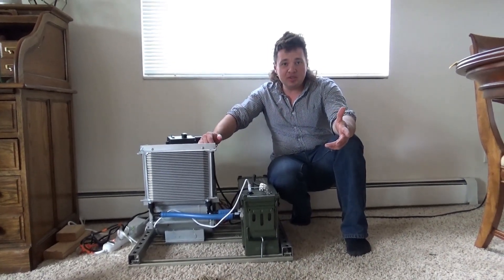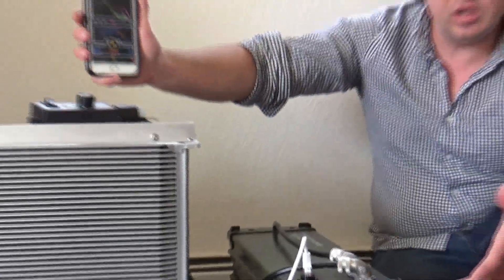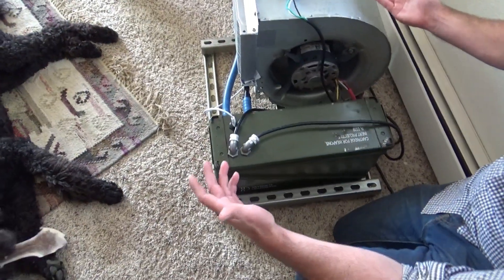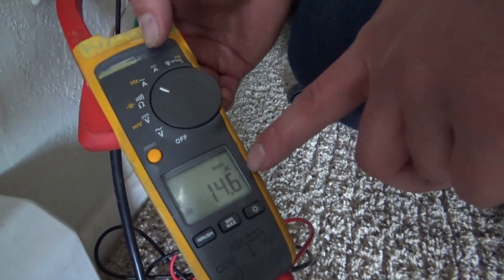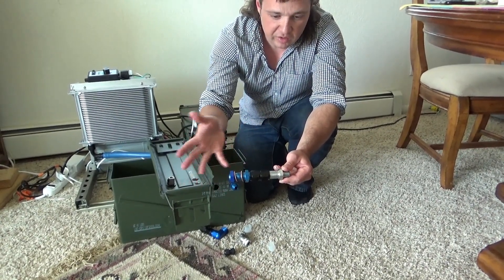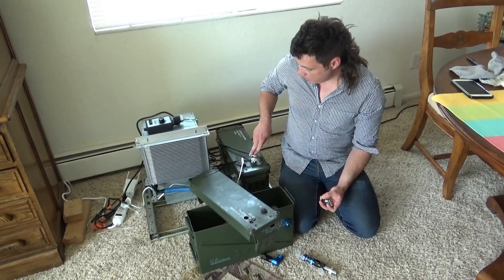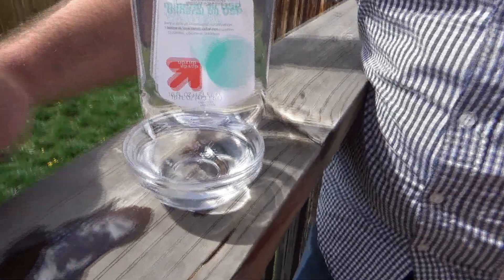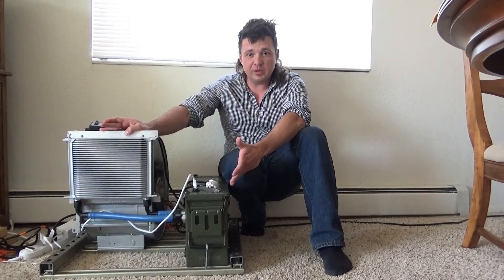World's Most Expensive Space Heater -World's Least Expensive (and Quietest) Heat - Bitcoin Mining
The world's most expensive space heater produces the world's least expensive heat. Update on running the S9 in oil over the winter with some improved design features.
Buy me tools and coffee ~:^) BTC - 37NznQvKeJi8djLntFiVeTwgQWa8WTfnoJ